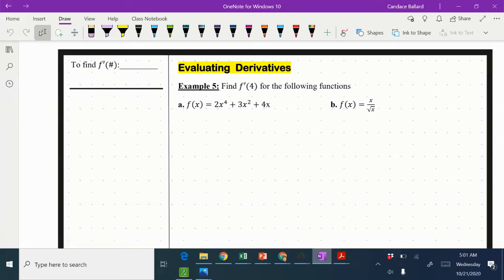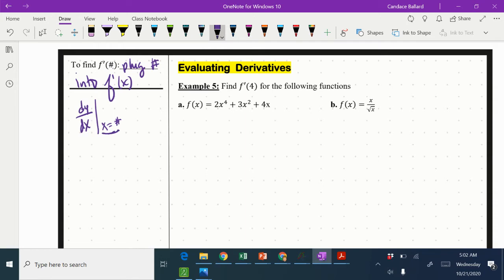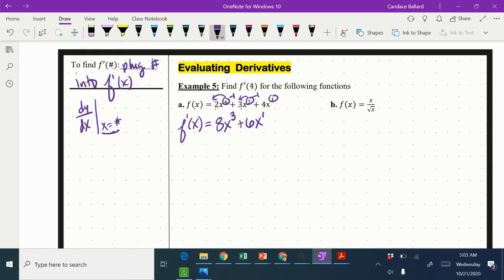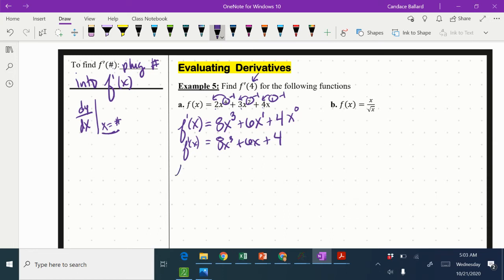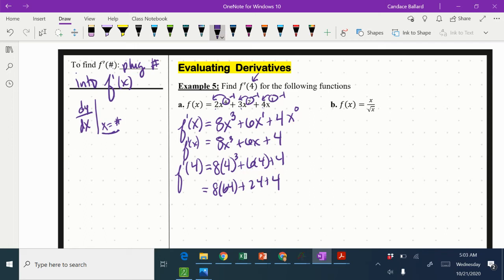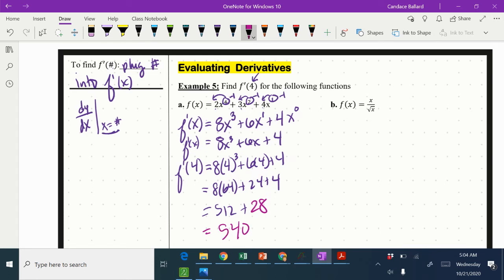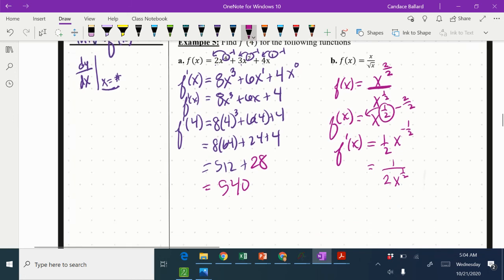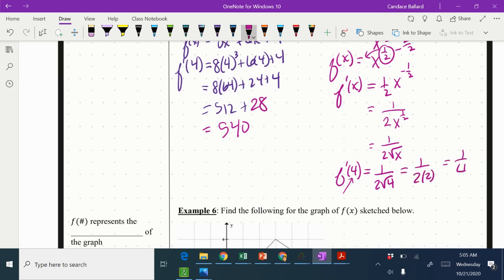Calculus 2.5 & 2.6 Example 5